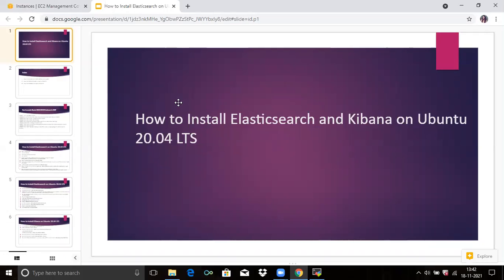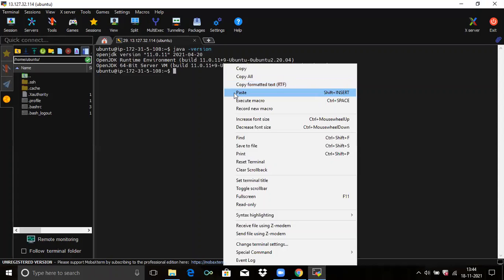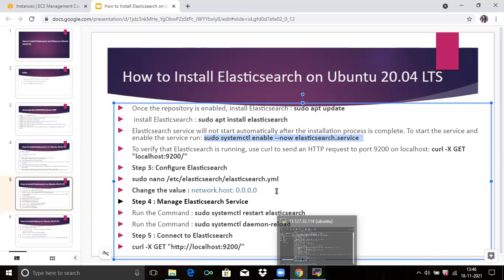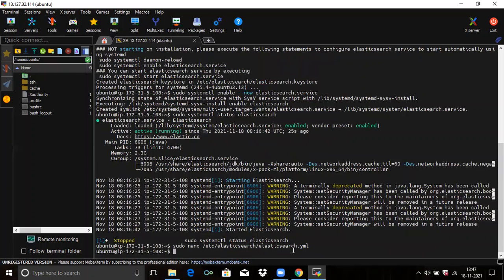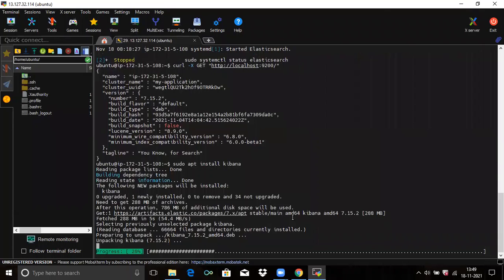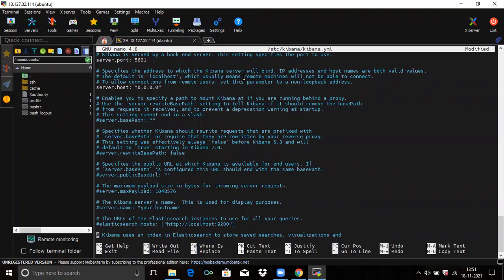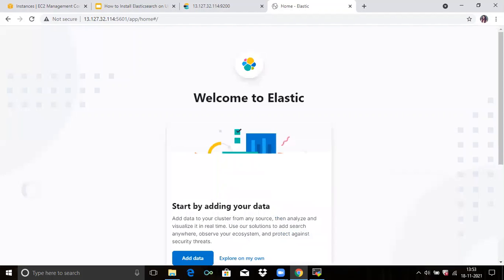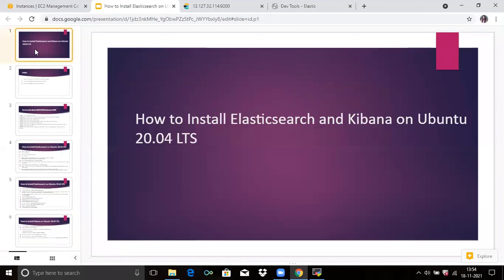#11:How to Install Elasticsearch and Kibana on Ubuntu 20.04 LTS | Configure Elasticsearch and Kibana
In this Video we are going to cover How to Install Elasticsearch and Kibana on Ubuntu 20.04 LTS | Configure Elasticsearch and Kibana on Ubuntu 20.04 LTS
0:00 Introduction to Elasticsearch and Kibana
5:00 How to Install Elasticsearch and Kibana on Ubuntu 20.04 LTS AWS EC2